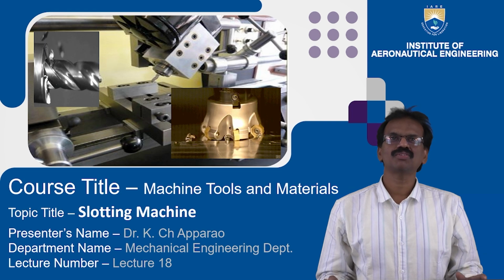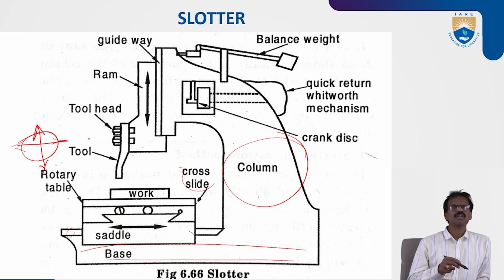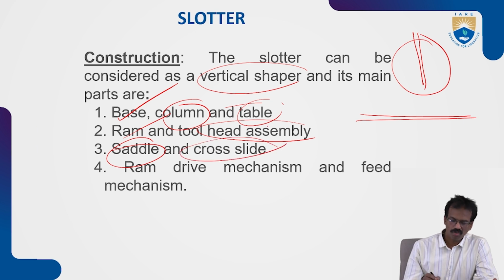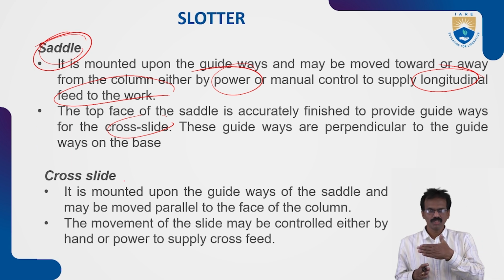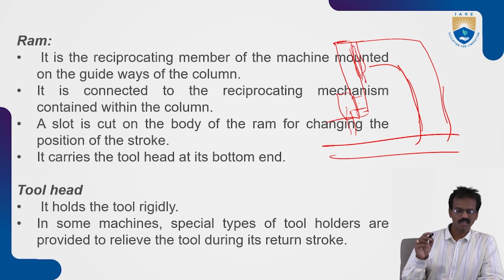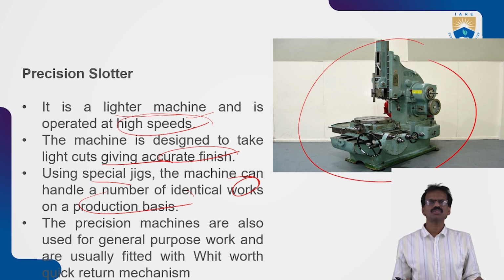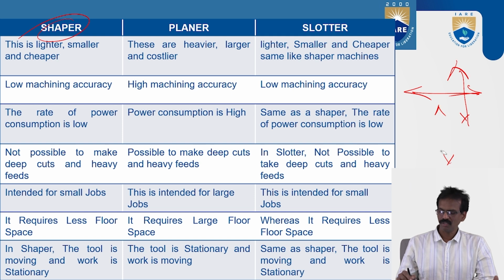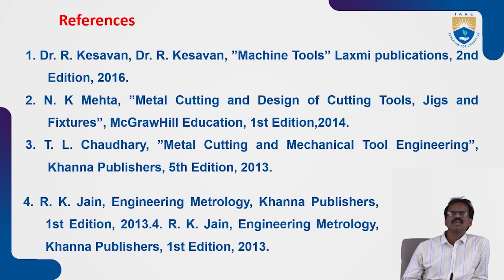Slotting Machine by Dr. K Ch Apparao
Slotting Machine by Dr. K Ch Apparao | IARE

Telangana, India.